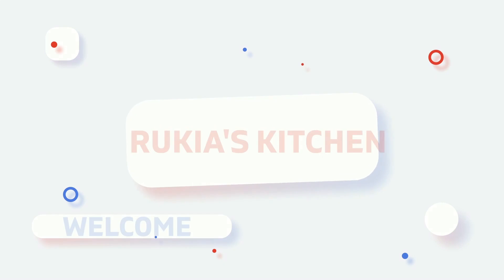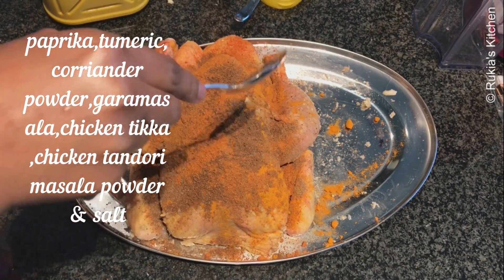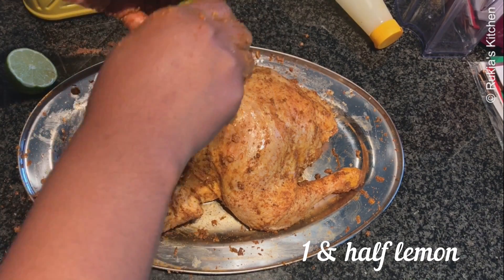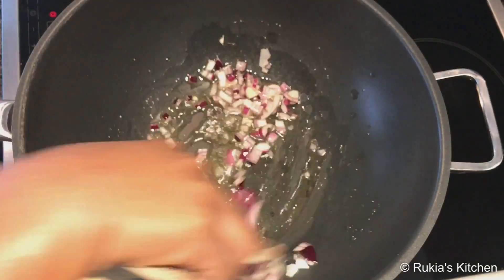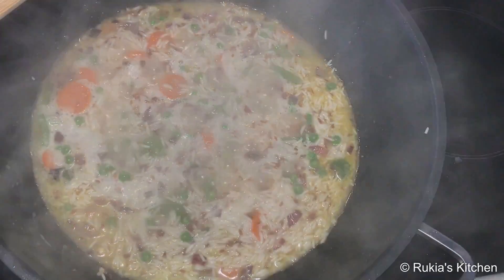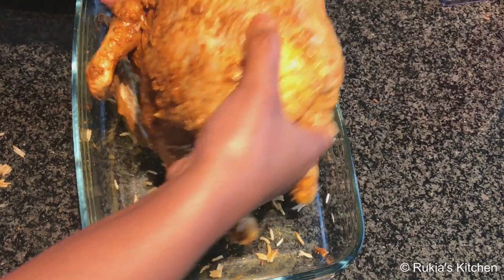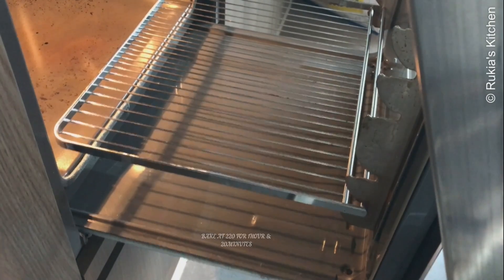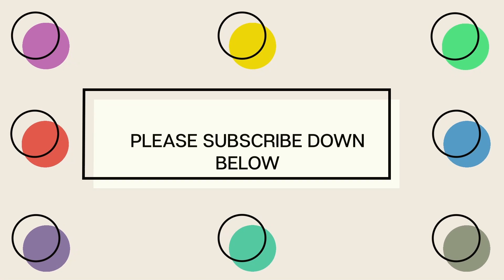ROASTED STUFFED CHICKEN WITH RICE ,VEGETABLES AND EGGS